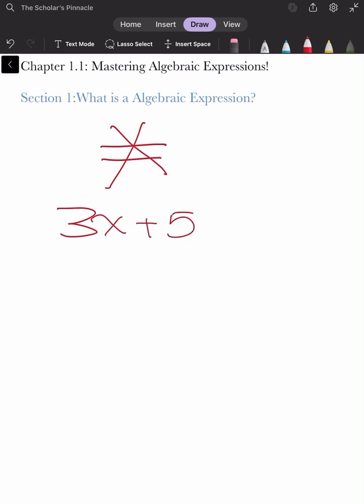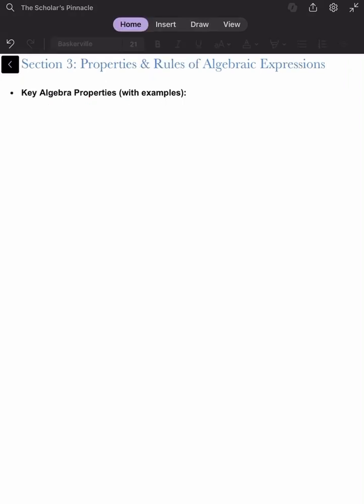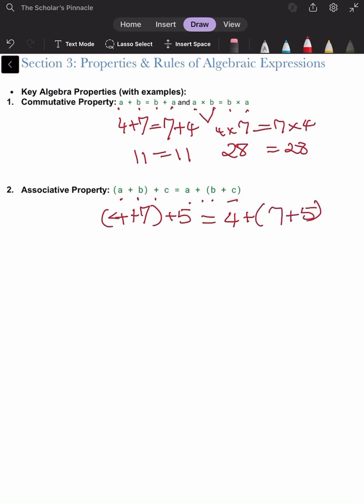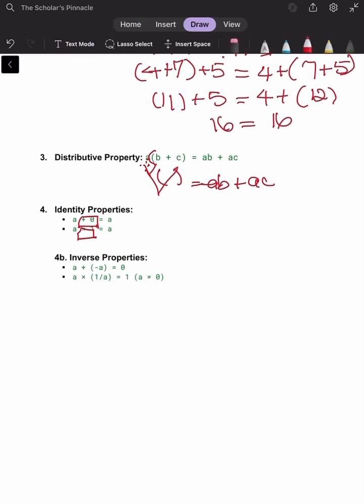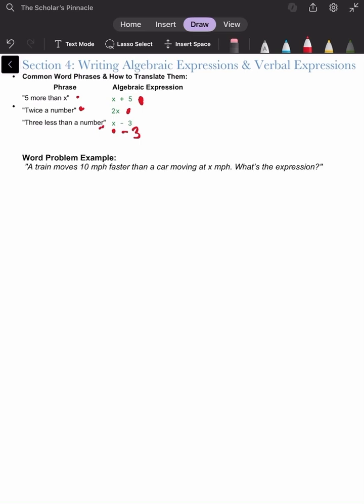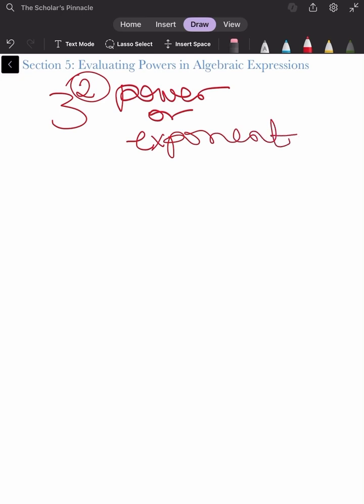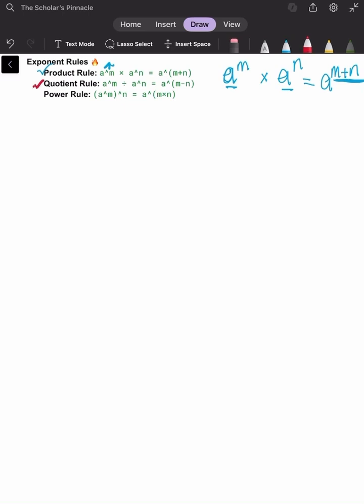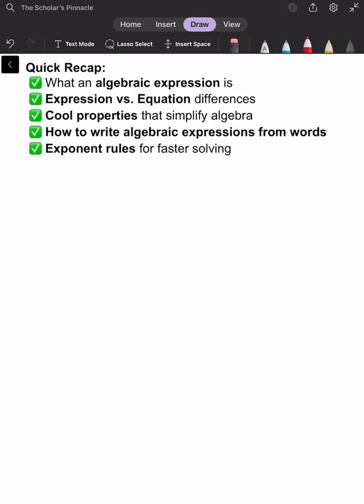Master Algebraic Expressions in 10 Minutes⏳! (No More Confusion!)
LF 2.1F Master Algebraic Expressions in 10 Minutes⏳! (No More Confusion!)